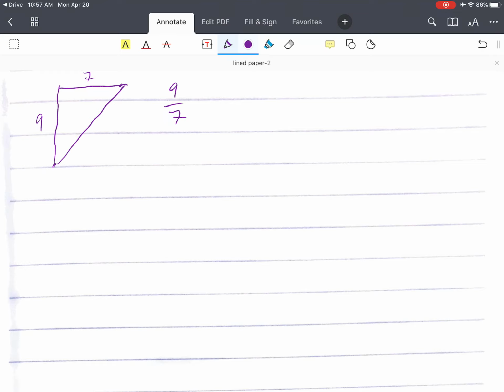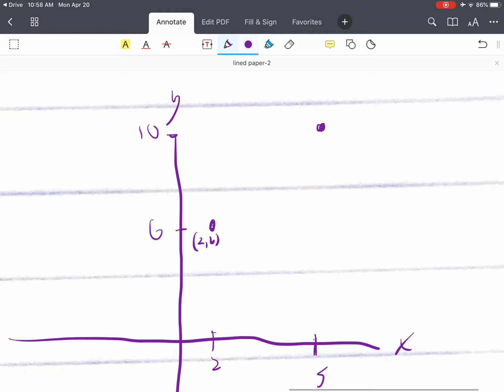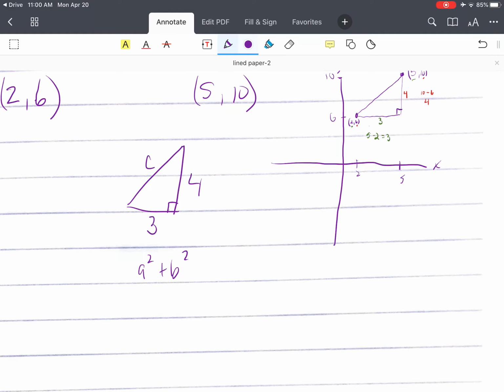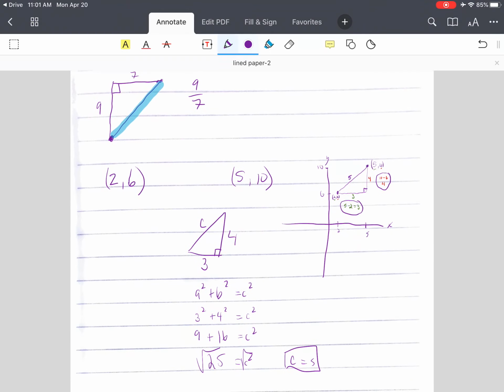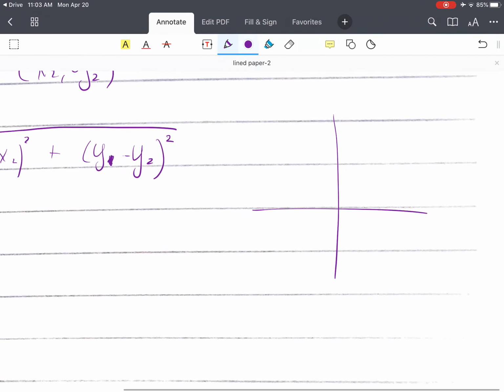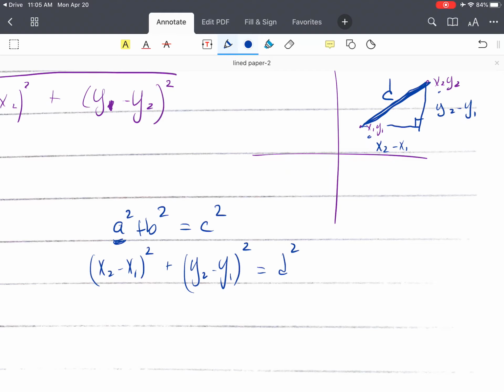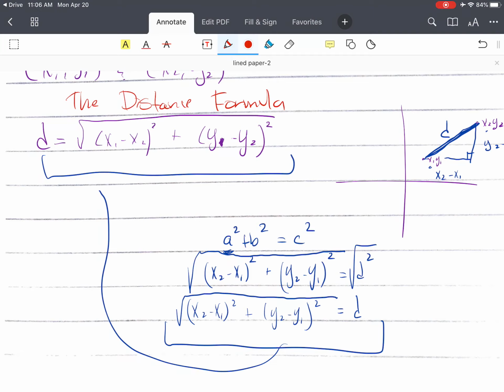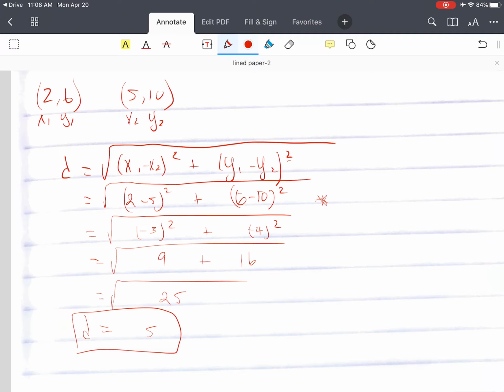Pythagorean Theorem 4